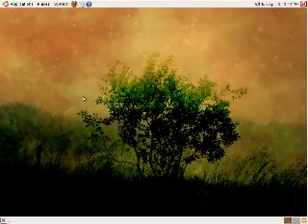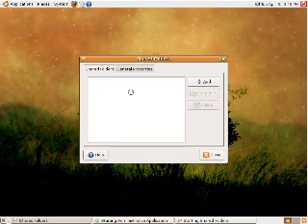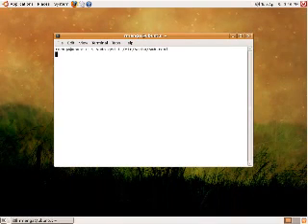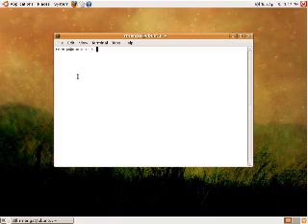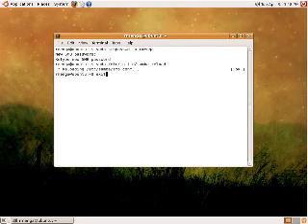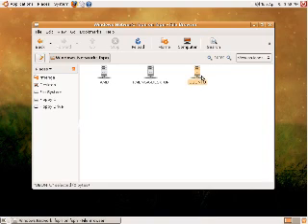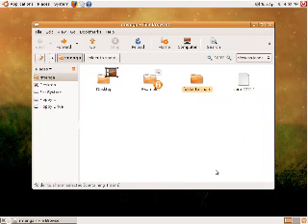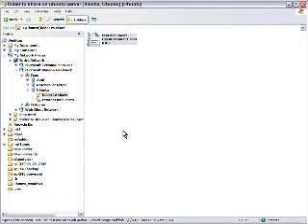How-to: File sharing with Ubuntu using Samba